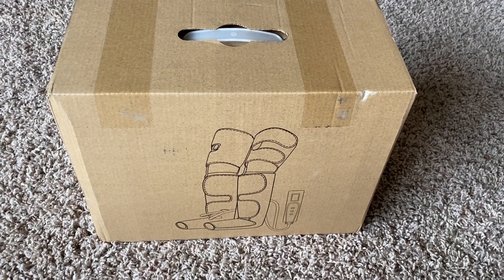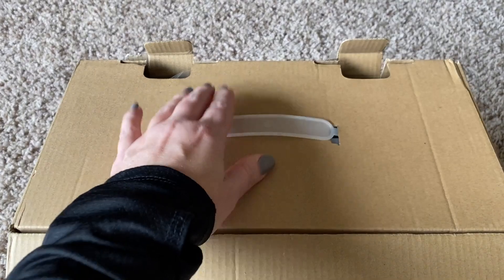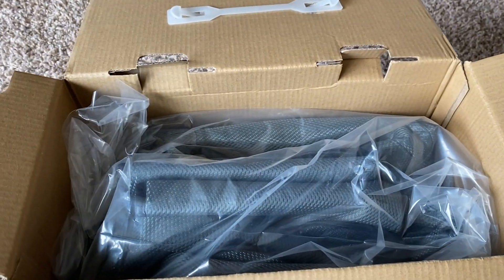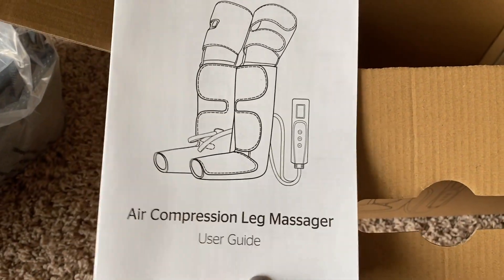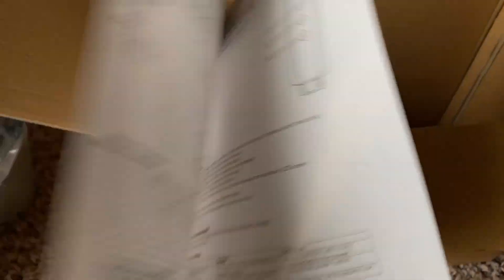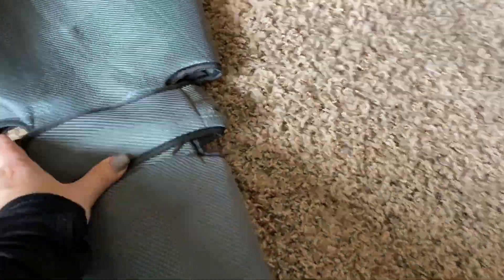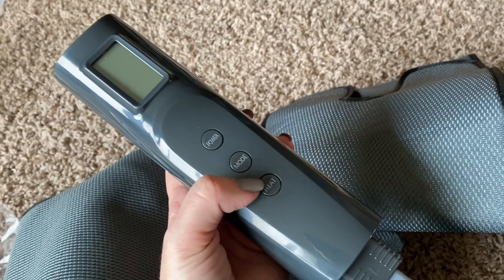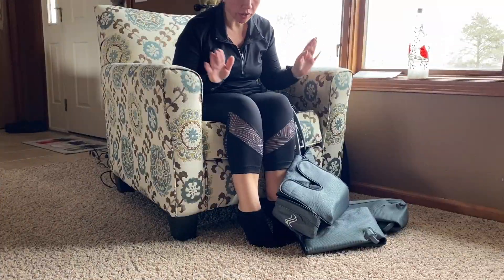TERELAX Shiatsu Foot and Calf/Leg Massager with Heat | Could Be The Best Gift For Friends Or Family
*TERELAX® Shiatsu Foot and Calf/Leg Massager with Heat Deep Kneading and Rolling Massager Relieve Plantar*

Features:

*AIR COMPRESSION MASSAGER - If you're looking for the best leg and foot self recovery tool, you’re in the right place.

*MASSAGE FROM FEET TO THIGHS -The leg and foot massager has 3+3 big airbags inside.

*LEG MASSAGER WITH HEAT - Terelax foot massager is great for deep tissue massage which helps ease muscle tension for the foot, leg, calf and thigh.

*AIR COMPRESSION MASSAGER - Say goodbye to your pain! The compression technique is scientifically known to reduce swelling.

Use This Link To Earn A Free Mini Liquid Eyeliner with Your First $15 or More Purchase From Haus Laboratories

PINKZIO LASHES
code: Glamburger30

***LET'S CHAT***